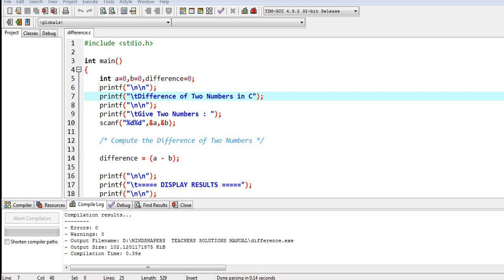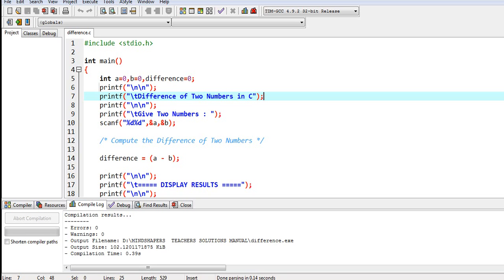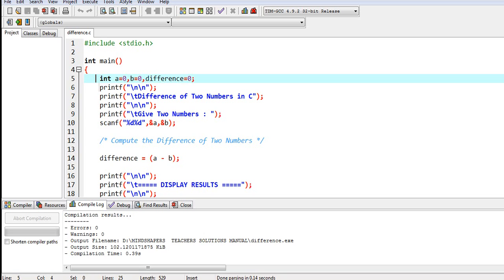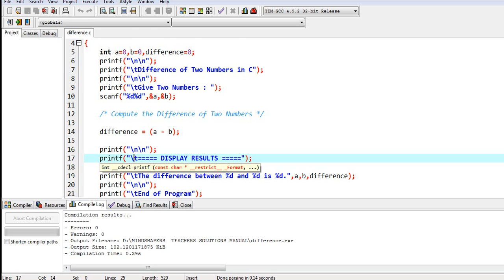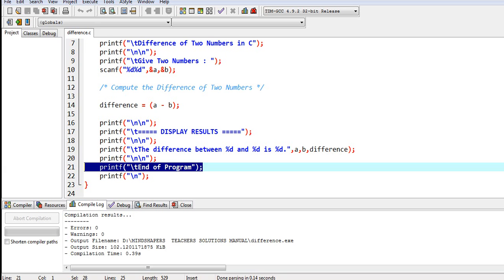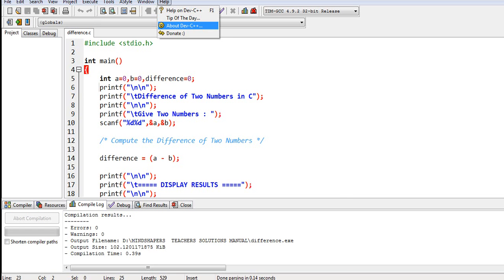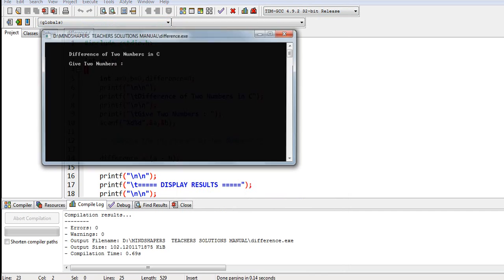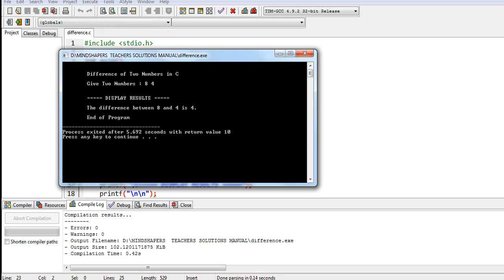Difference of Two Numbers in C